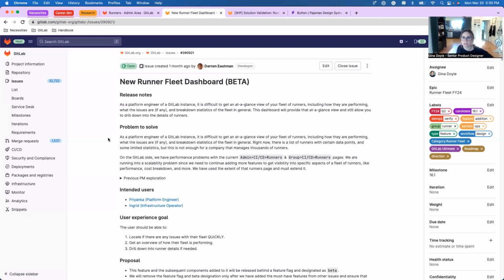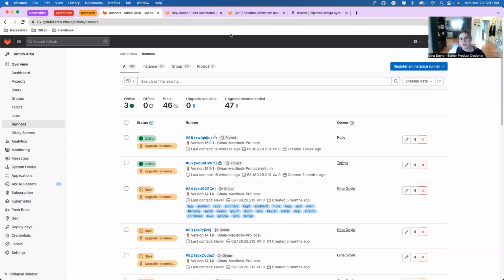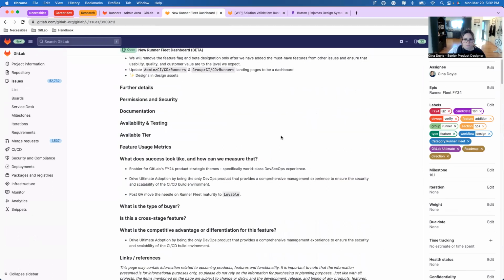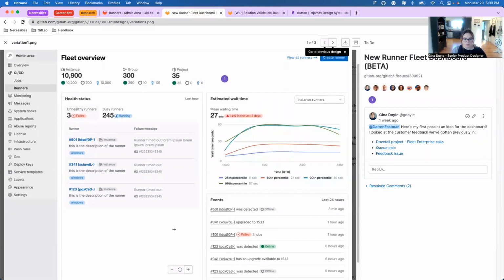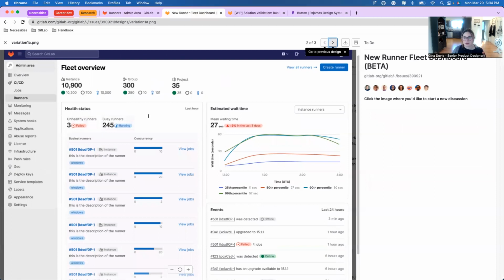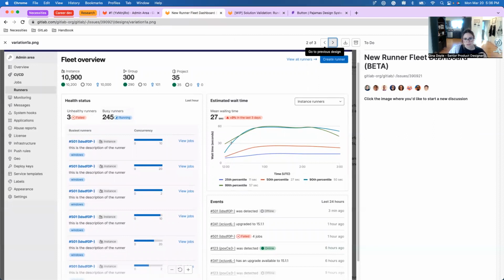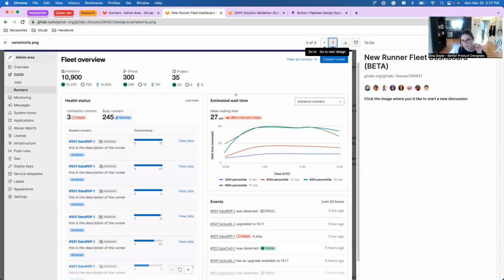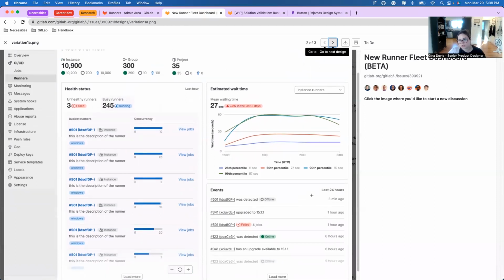Design for new Runner Fleet Dashboard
Gina Doyle (Senior Product Designer: Runner Fleet) shares a design for a new Runner Fleet dashboard that will help admins get a better at-a-glance view of their fleets of runners.